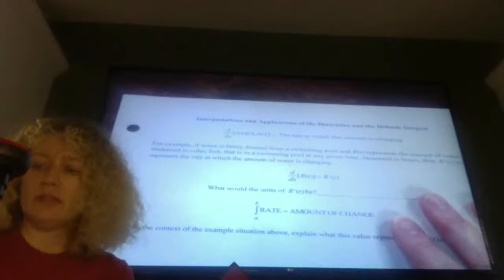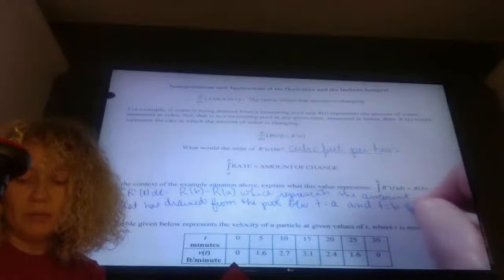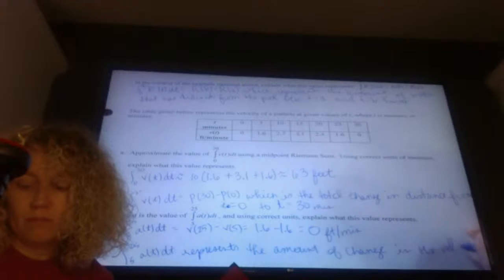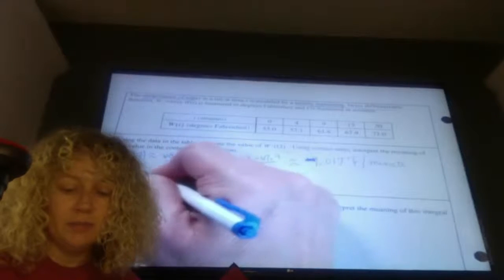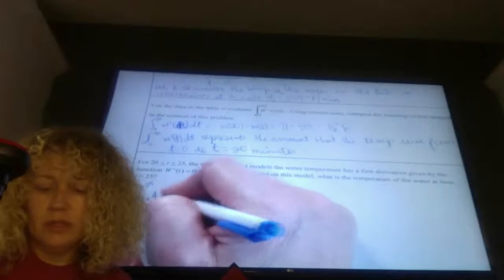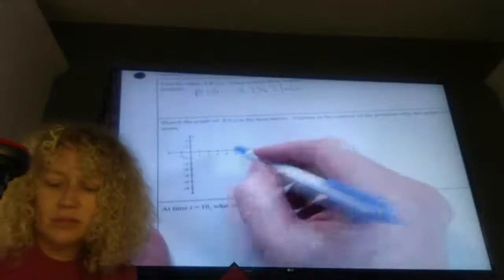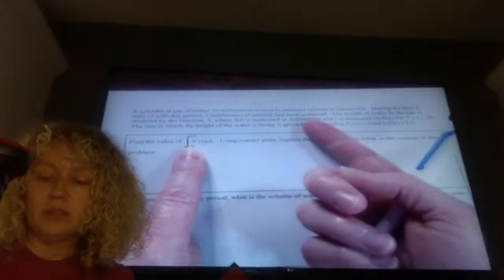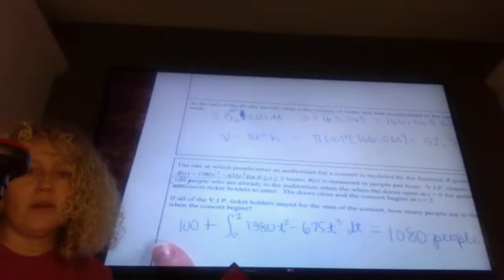AP Cal Day 57